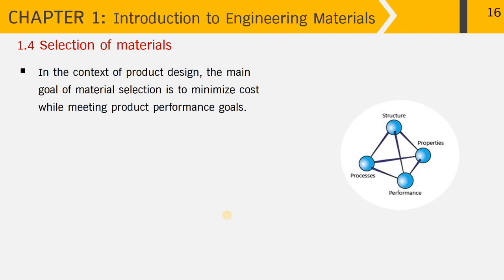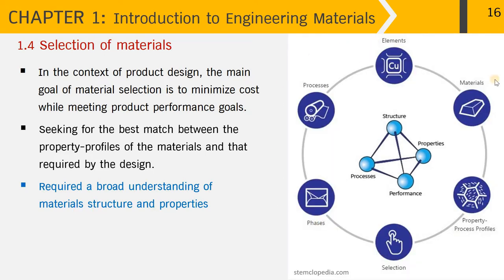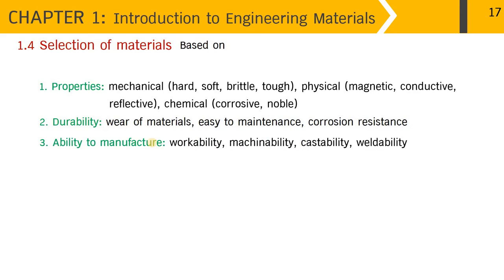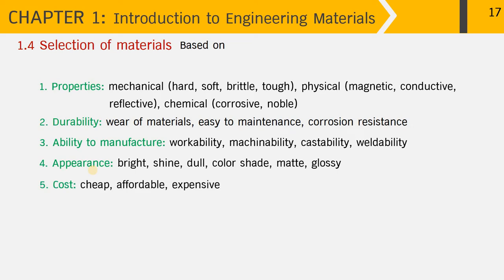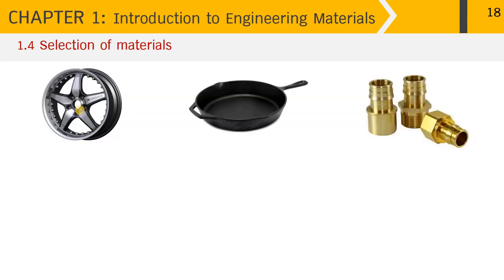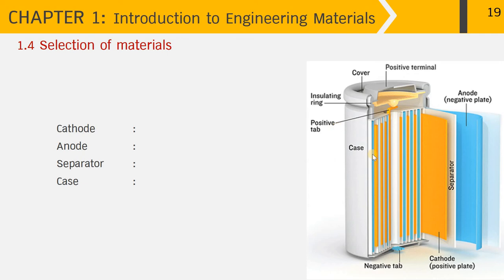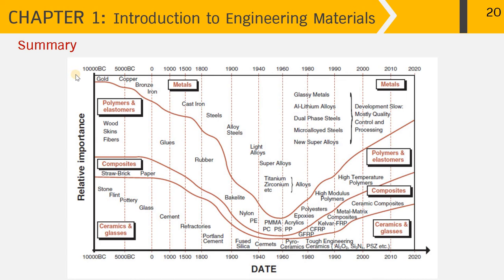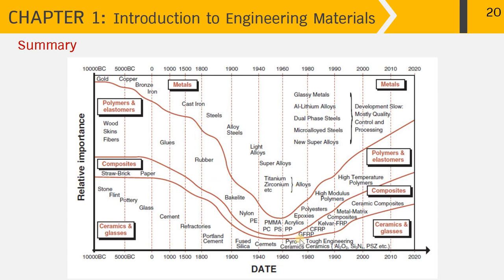531100 Eng Mat I: Chapter 1: Heading 1.4